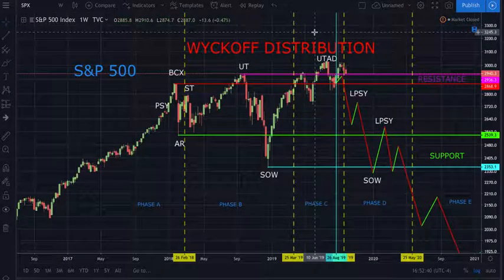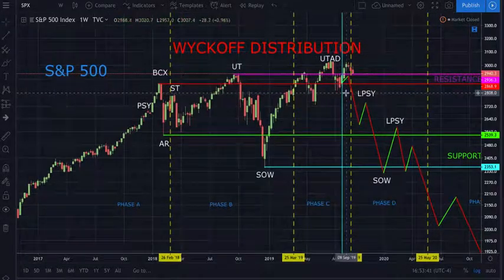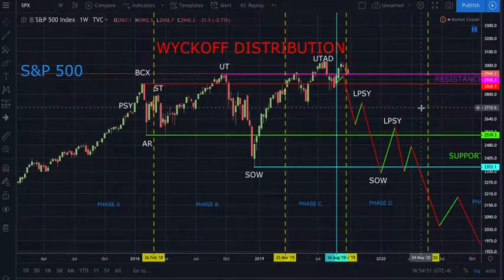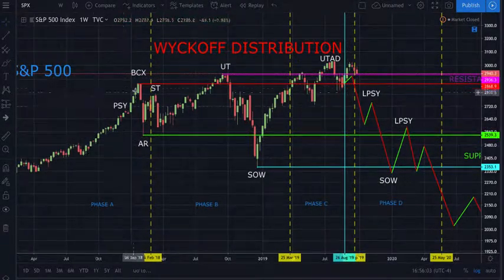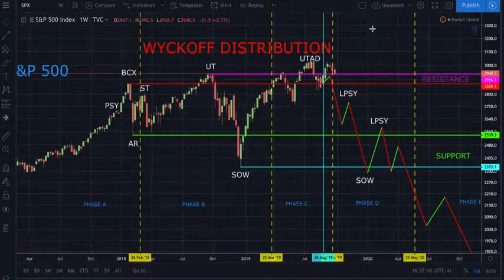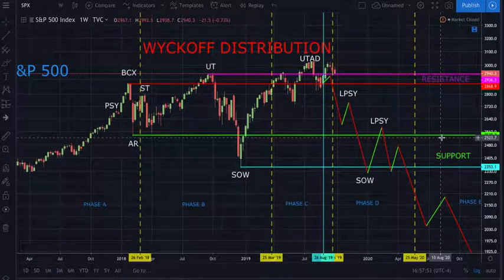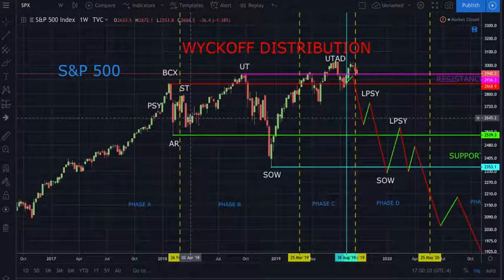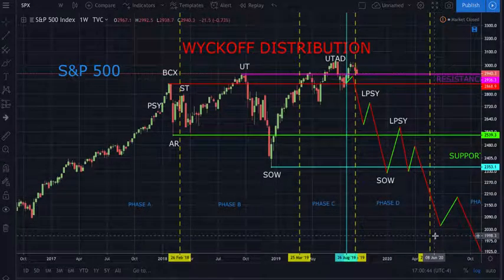CTT S&P 500 spx technical analysis wyckoff distribution theory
Crypto trend trader s&p 500 technical analysis on the weekly, long term targets for wyckoff distribution theory.